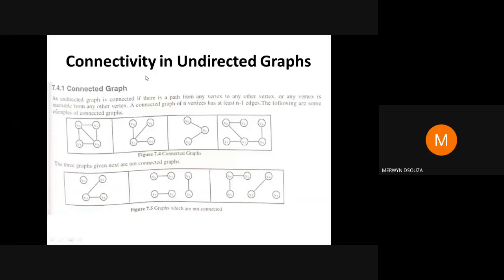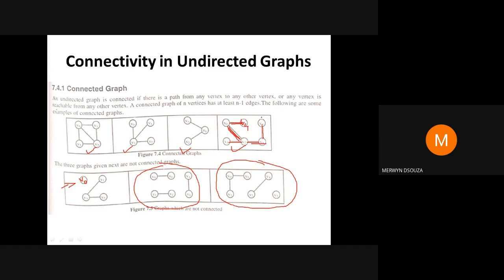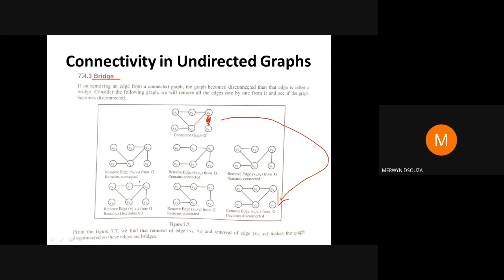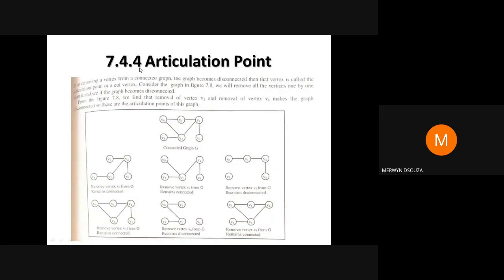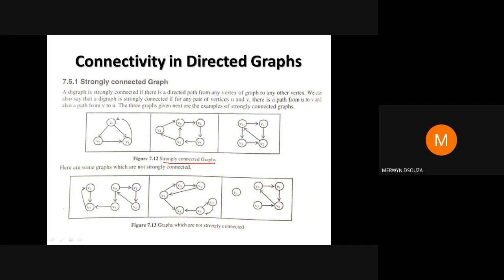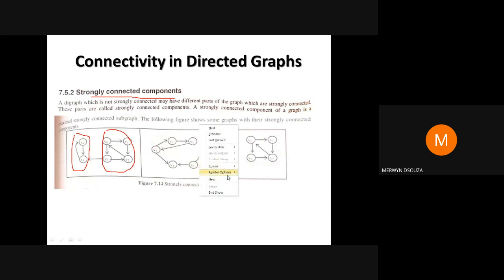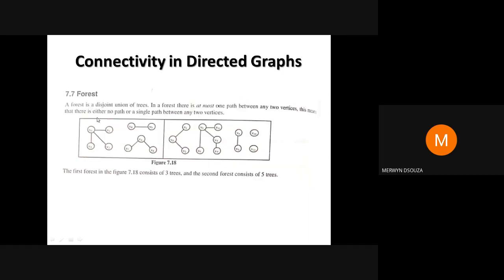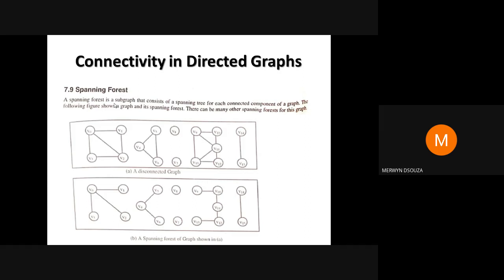Graphs part 2